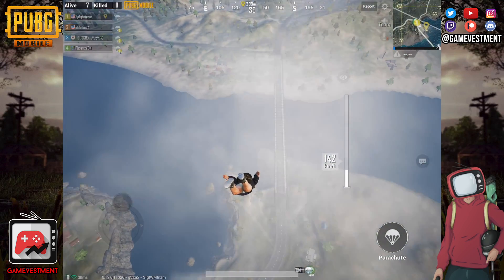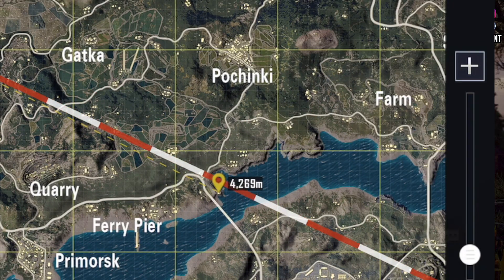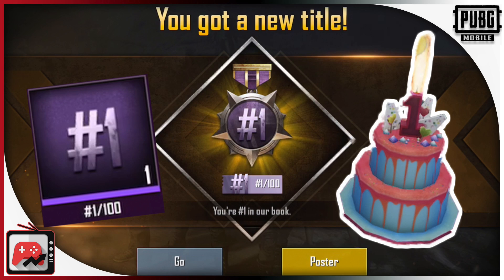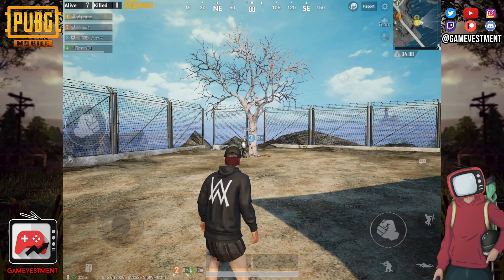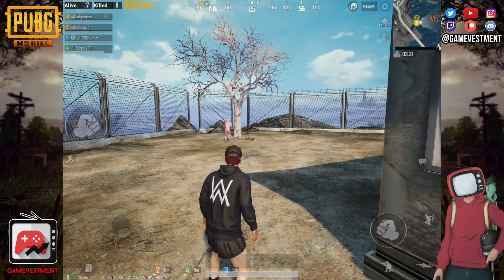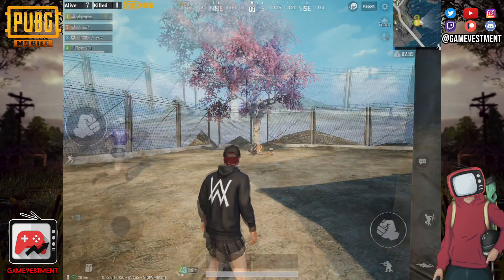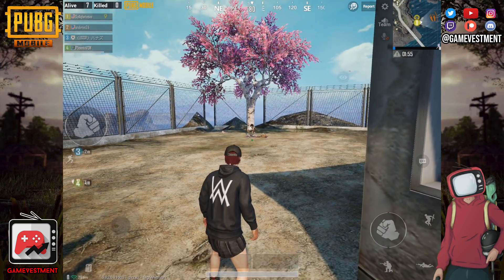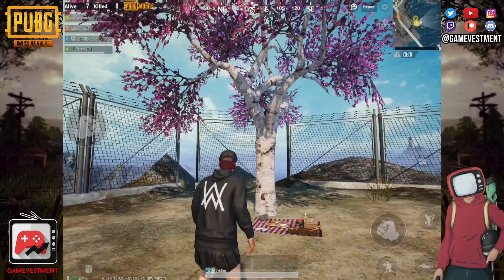HIGH LOOT LOCATION Secret & Where to find Cherry Blossom SAKURA Tree in PUBG Mobile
In this video of PUBG Mobile Tips and Tricks I'm going to show you a secret spot with high loot location and a Japanese cherry blossom tree that you can water.

How to SPECTATE Your Friends, Have a PARTNER & Use Chat Wheel

INTRO
Valesco - Cloud 9